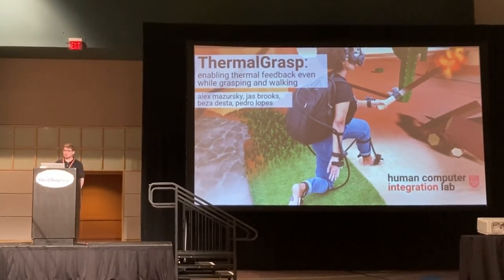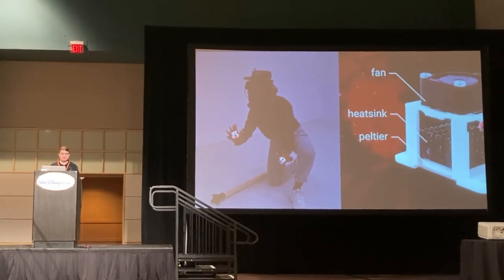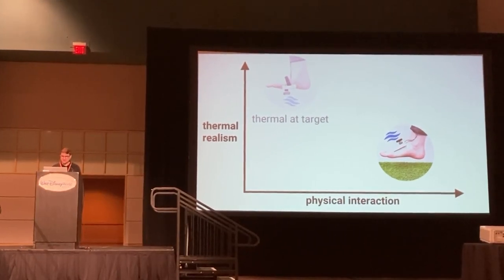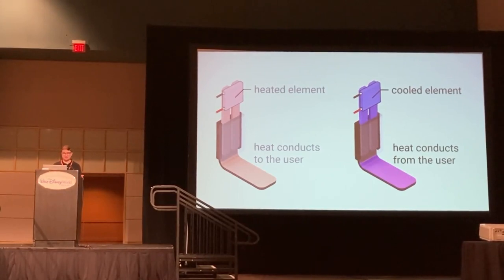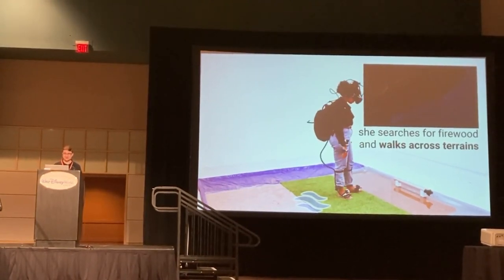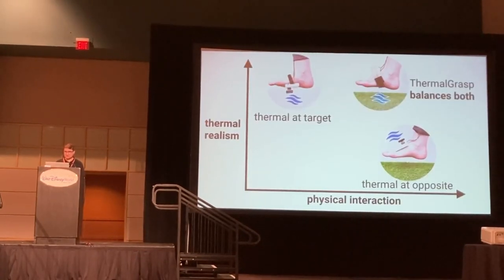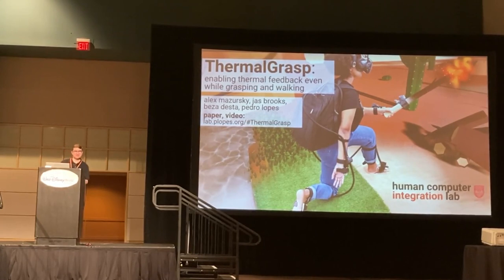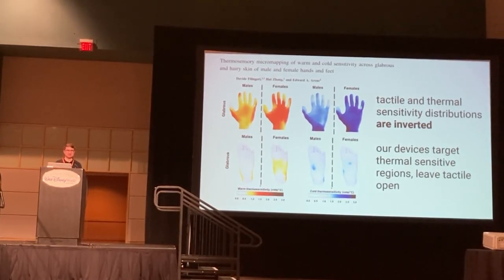ThermalGrasp: Enabling Thermal Feedback even while Grasping and Walking (VR24 Live Talk)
Live paper talk for "ThermalGrasp: Enabling Thermal Feedback even while Grasping and Walking" presented by Alex Mazursky at IEEE VR 2024. This was a collaboration also with Jas Brooks, Beza Desta, and Pedro Lopes at the University of Chicago

Abstract
Most thermal interfaces attach Peltier elements and their required cooling systems (heatsinks and fans) directly to the palm or sole, preventing users from grasping or walking. To solve this problem, we present ThermalGrasp, an engineering approach for wearable thermal interfaces that enables users to grab and walk on real objects with minimal obstruction. Our approach moves the thermal device and cooling unit to areas not used in grasping or walking (e.g., dorsal hand/foot). We then use thin, compliant materials to conduct heat to/from the palm or sole. Unlike traditional Peltiers with heatsinks, our thin materials enable grasping and walking on real objects while enjoying thermal feedback. Using our approach, a user can, for example, grasp a passive prop (e.g., a stick that acts as a torch in VR), yet feel its thermal state (e.g., hot due to its flame). In our user studies, ThermalGrasp struck a useful balance between thermal and haptic realism. We believe that ThermalGrasp is a first step towards not forcing users to choose between either feeling thermal feedback or being able to engage with grasping/walking in interactive experiences.